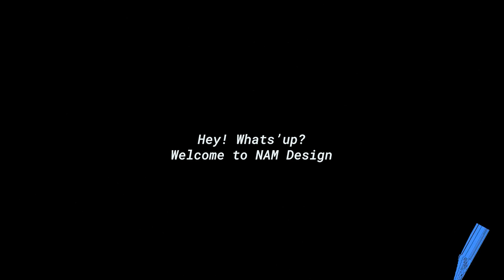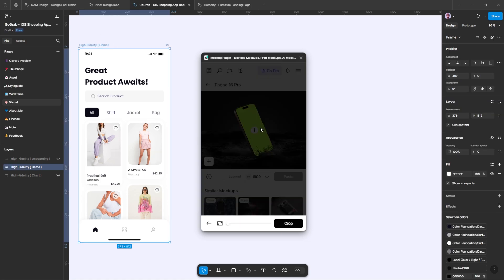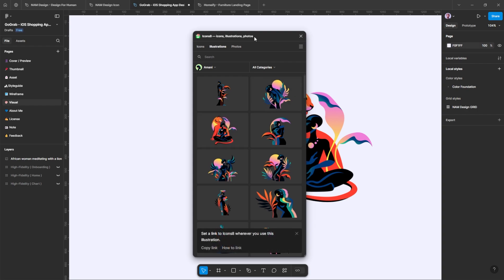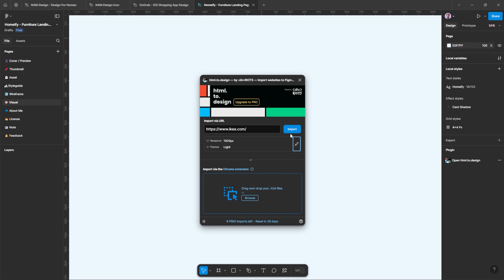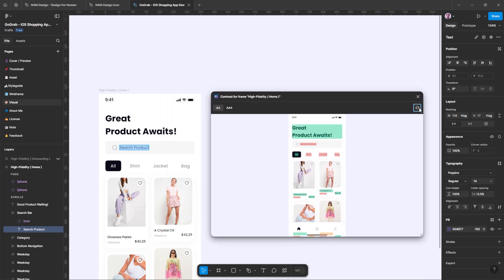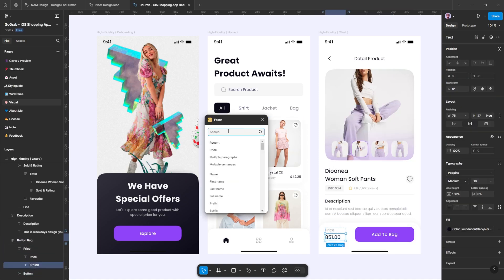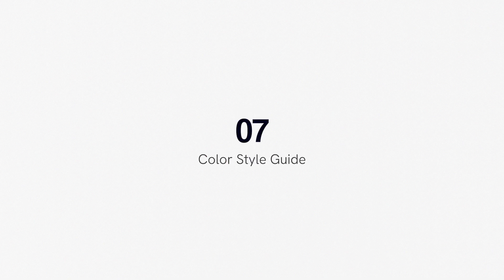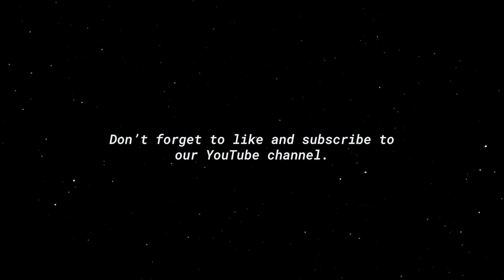Must-Have Figma Plugins for Every UI UX Designer!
Explore 7 incredible Figma plugins we loved in 2025! Perfect for boosting your UI UX design workflow, this Part3 video highlights must-have Figma Plugins for UI/UX designers in 2025, and takes your projects to the next level!

📽️ CHAPTERS
00:00 - Introduction
00:05 - Opening NAM Design
00:07 - Figma Plugin Preview
00:20 - Mockup Plugin
01:29 - Icons8 Plugin
02:25 - Html.to.design
03:46 - Contrast Plugin
04:50 - Faker Plugin
05:52 - Typography Style Guide Plugin
06:47 - Color Style Guide Plugin
07:40 - Thank you!

⬇ If you're interested in more Figma Tutorials, we'd love to hear from you in the comments ⬇

⚠️ IMPORTANT
Note: If you have any issues with this content, please report it to and I will remove the content as soon as possible.